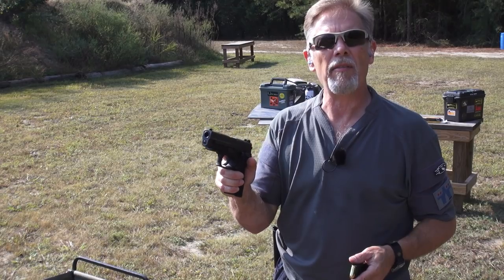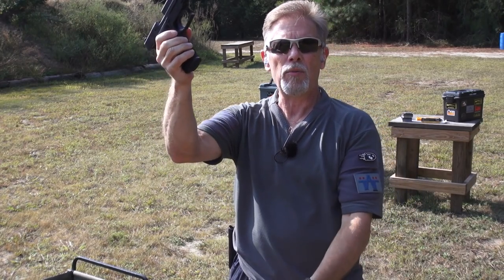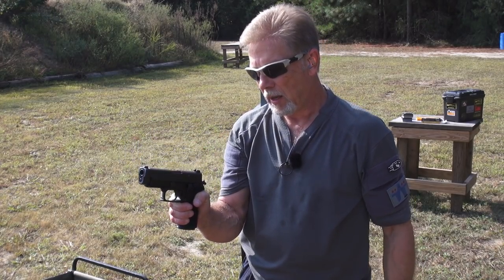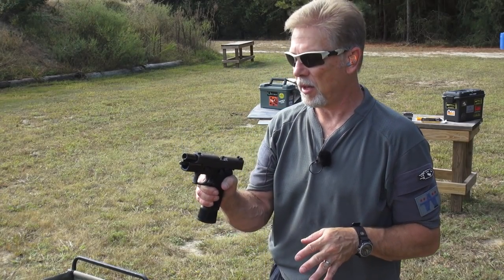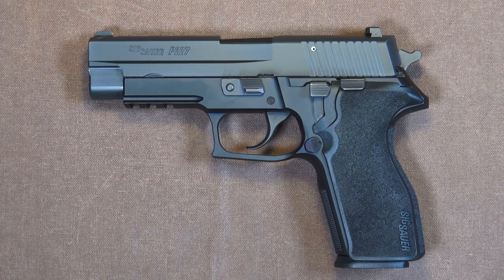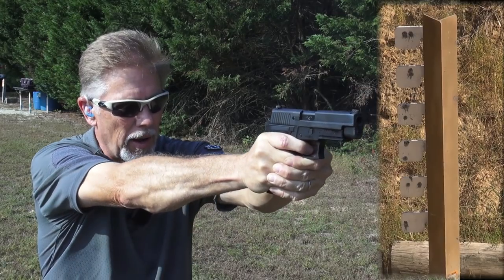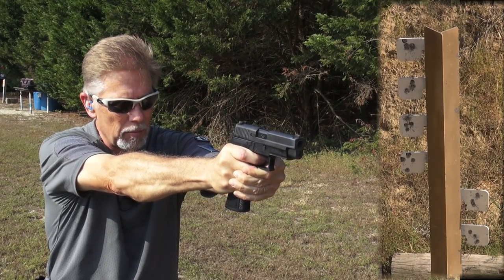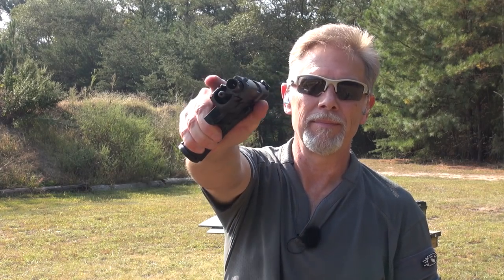R.I.P. SIG Sauer P227